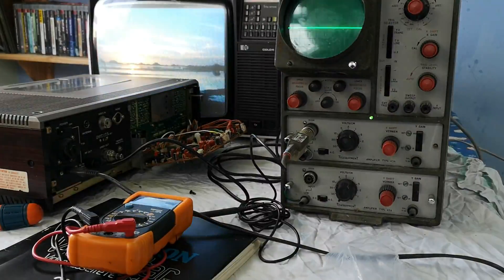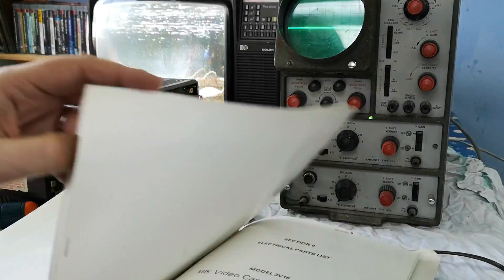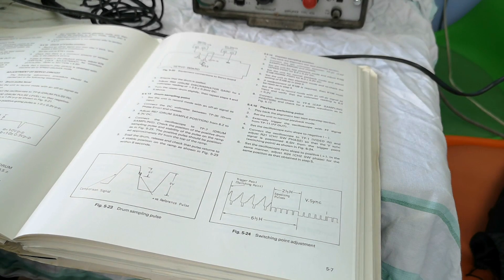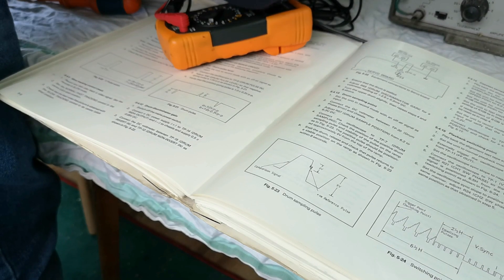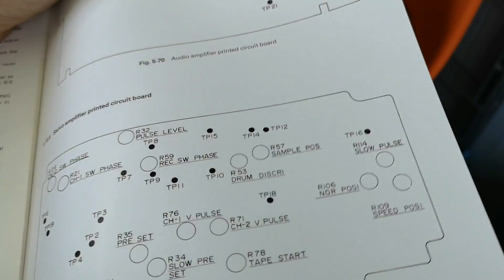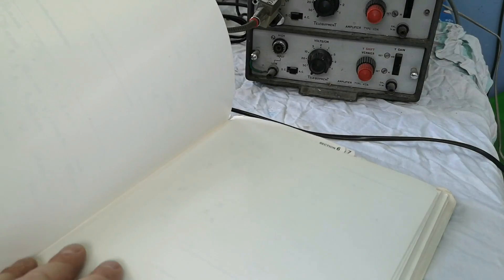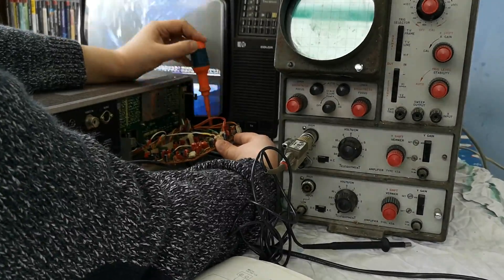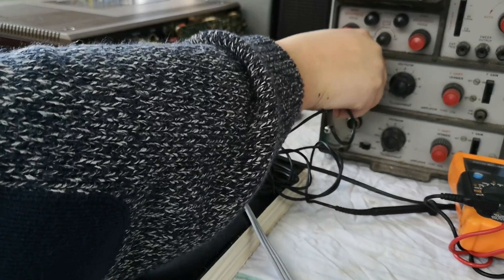JVC HR3660EK Renovation - Part 9 - Trying to adjust the Capstan, quick video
This is the quick version of the original video, quickly skipping a huge portion of the troubleshooting and narration process.